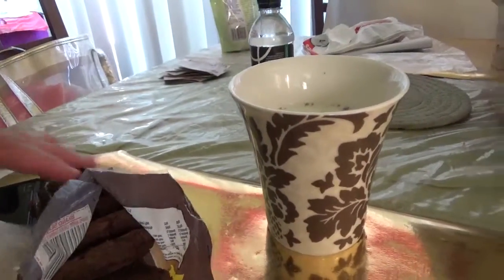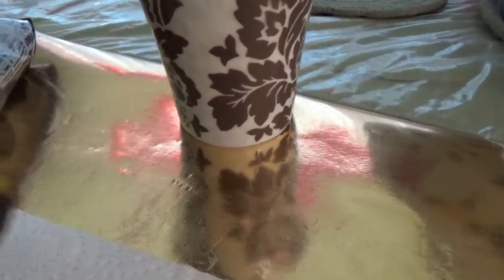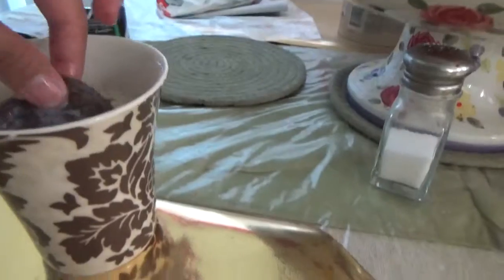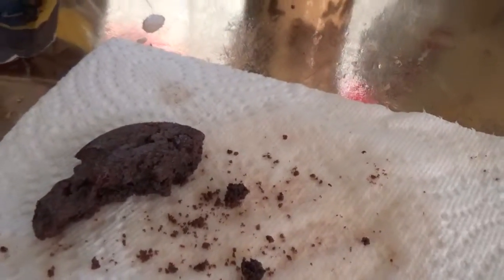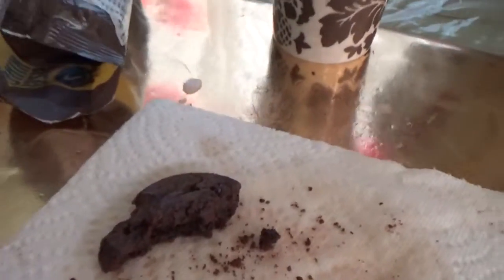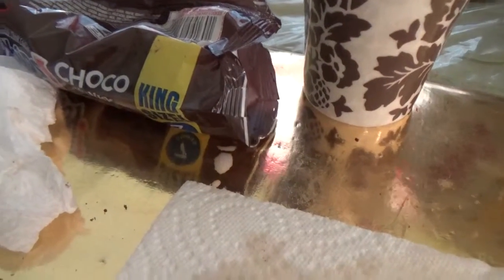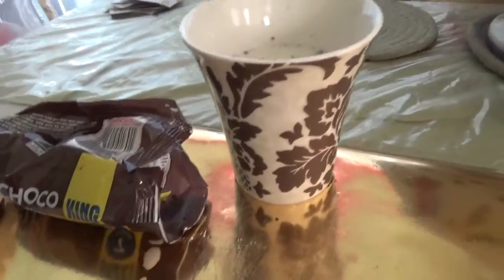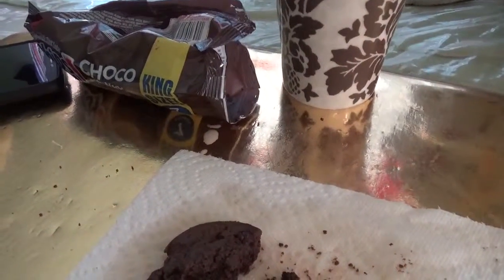Chips Ahoy® Choco Chunky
Chunky chocolate!